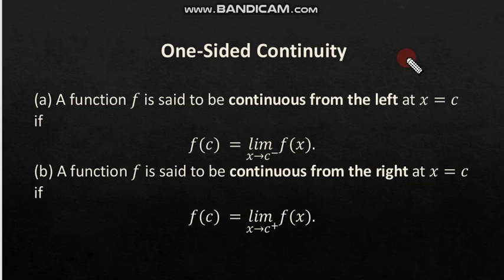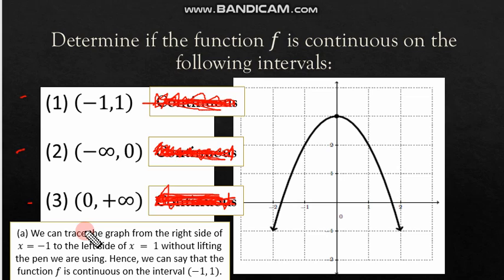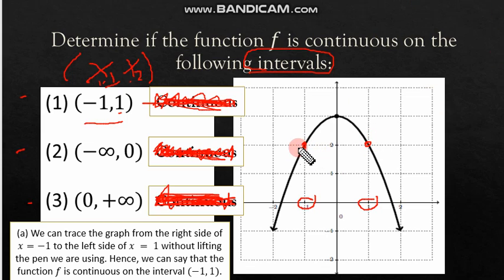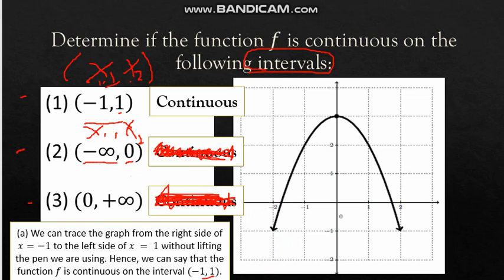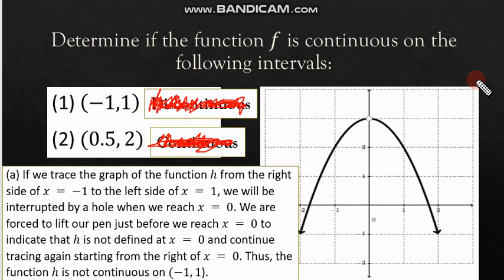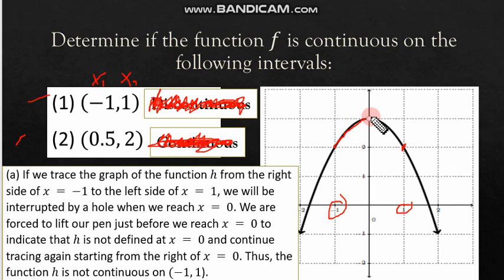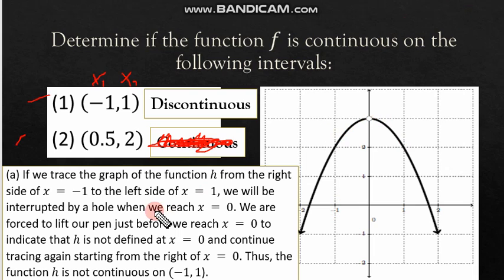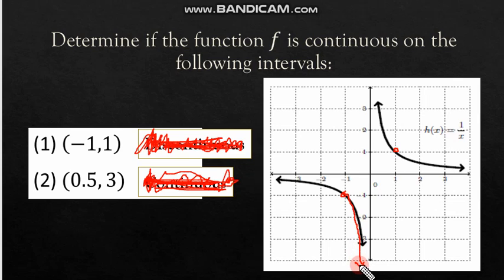CONTINUITY PART 4